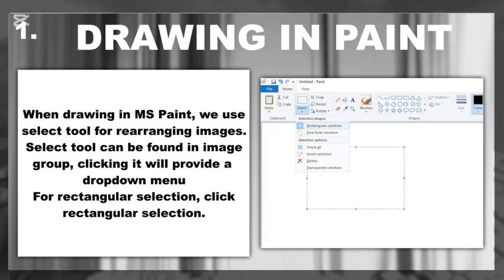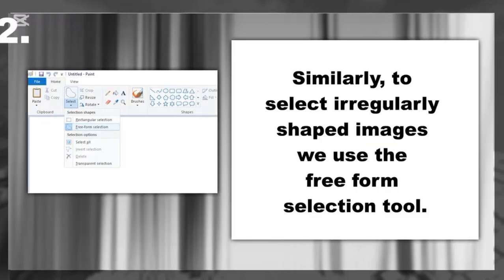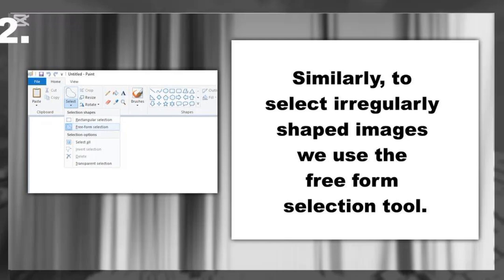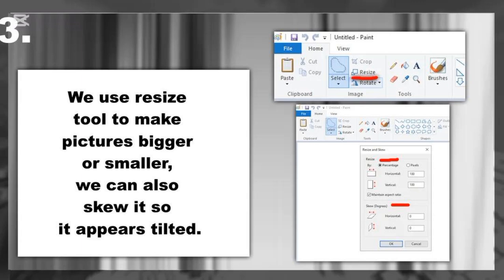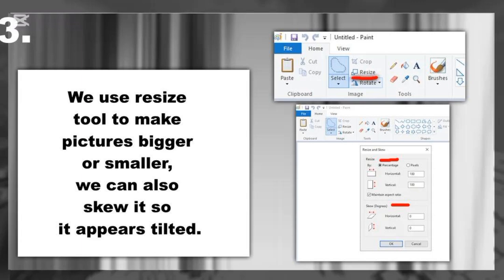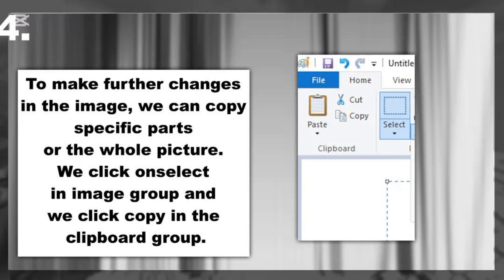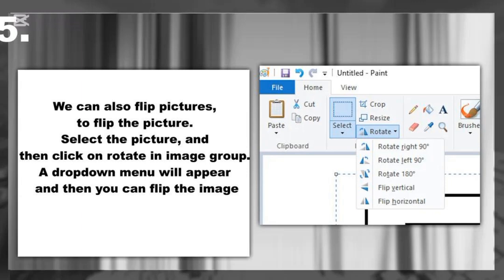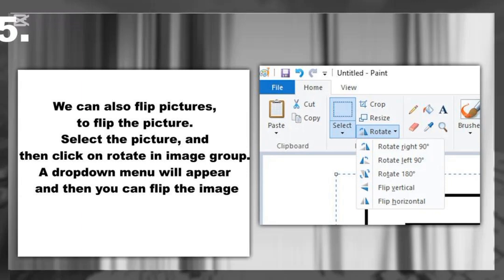Class 3: Chapter#6 "Paint with Whiz"